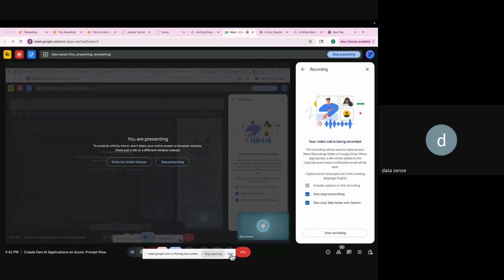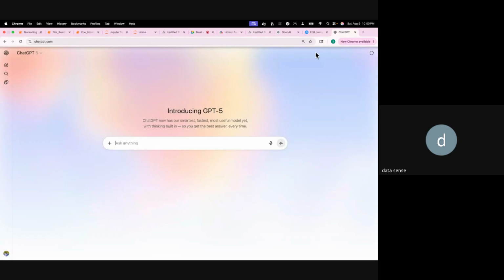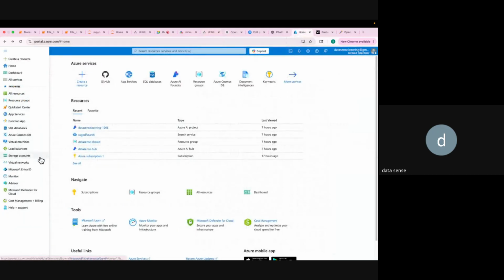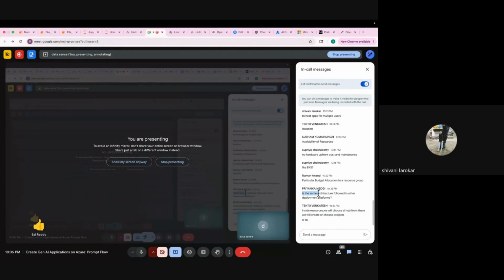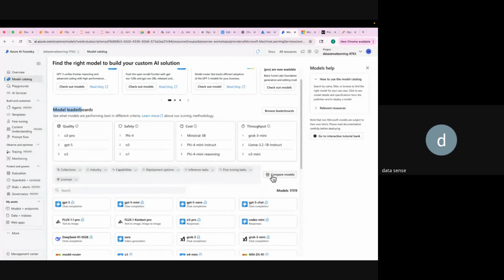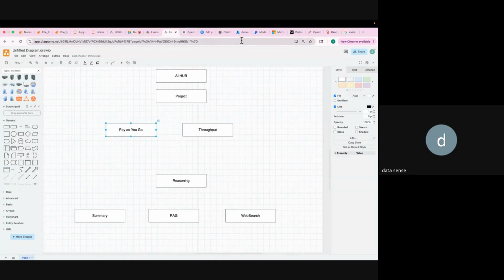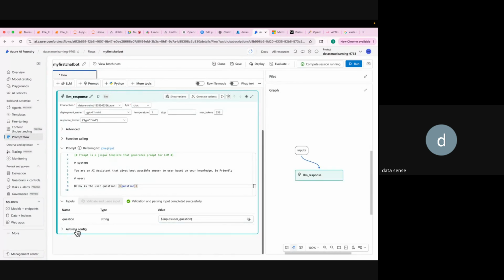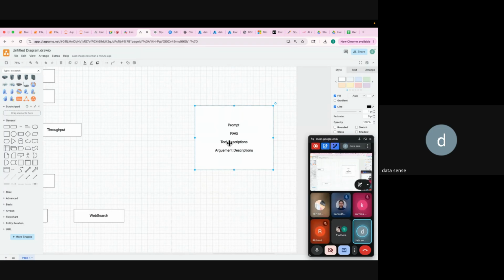𝗖𝗿𝗲𝗮𝘁𝗲 𝗚𝗲𝗻 𝗔𝗜 𝗔𝗽𝗽𝗹𝗶𝗰𝗮𝘁𝗶𝗼𝗻𝘀 𝗼𝗻 𝗔𝘇𝘂𝗿𝗲 | 𝗣𝗿𝗼𝗺𝗽𝘁 𝗙𝗹𝗼𝘄 𝗧𝘂𝘁𝗼𝗿𝗶𝗮𝗹 – 𝗖𝗹𝗮𝘀𝘀 𝟭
𝗪𝗲𝗹𝗰𝗼𝗺𝗲 𝘁𝗼 𝘁𝗵𝗶𝘀 𝗰𝗼𝗺𝗽𝗹𝗲𝘁𝗲 𝟮-𝗵𝗼𝘂𝗿 𝗔𝘇𝘂𝗿𝗲 𝗔𝗜 𝗦𝗲𝗿𝘃𝗶𝗰𝗲𝘀 𝗪𝗼𝗿𝗸𝘀𝗵𝗼𝗽!

In this hands-on session, I cover everything you need to know to start building scalable, production-ready AI applications using Azure AI.

📌 𝗪𝗵𝗮𝘁 𝗬𝗼𝘂’𝗹𝗹 𝗟𝗲𝗮𝗿𝗻:

1️⃣ Why Azure AI is better for production apps than directly using OpenAI API keys.
2️⃣ Azure AI architecture – how it works and why it matters for scalability.
3️⃣ Setting up Azure Subscription, Resource Groups, and AI Hub Projects.
4️⃣ Model Catalog in Azure – how to compare models and pick the right one for your needs.
5️⃣ Building a basic chatbot using Azure AI Prompt Flow.

This workshop is perfect for developers, AI engineers, and product owners looking to integrate AI into real-world applications.

⏱ 𝗧𝗶𝗺𝗲𝘀𝘁𝗮𝗺𝗽𝘀

00:00 – Introduction & Workshop Overview
02:15 – Why Azure AI over direct OpenAI API keys for production
15:30 – Security, scaling, and compliance benefits of Azure AI
30:10 – Azure AI architecture explained
59:45 – Q&A and transition to hands-on session
1:00:00 – Setting up Azure Subscription & Resource Groups
1:10:25 – Creating an AI Hub Project
1:18:40 – Exploring Model Catalog & selecting the best model
1:38:00 – Introduction to Prompt Flow in Azure AI
1:45:15 – Building a basic chatbot with Prompt Flow
1:57:50 – Final thoughts & best practices for deploying AI apps